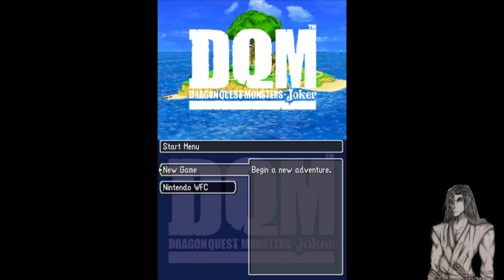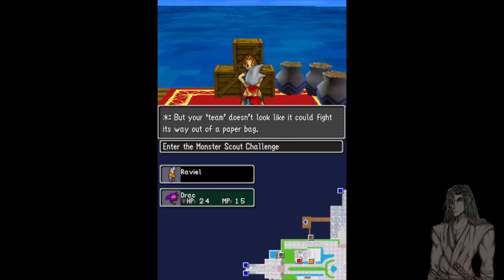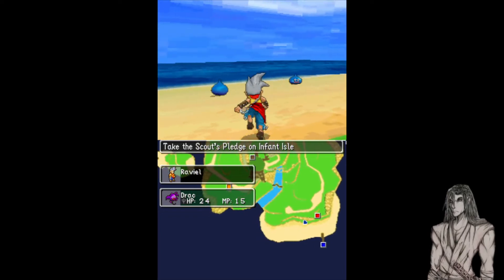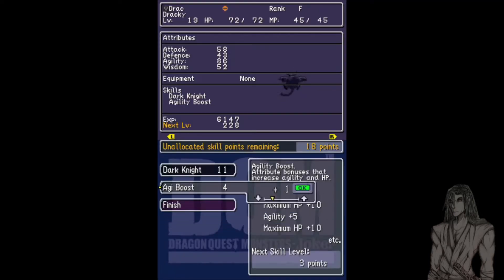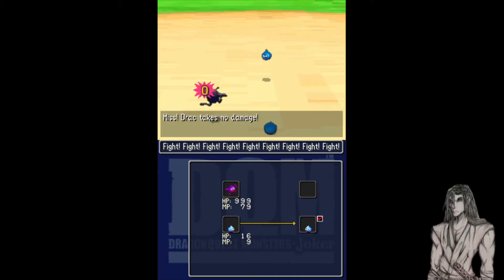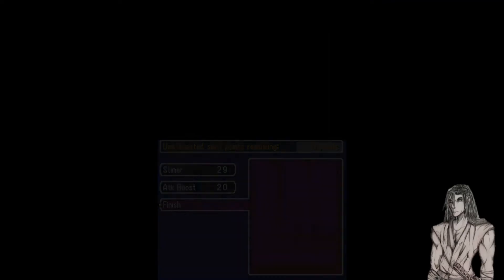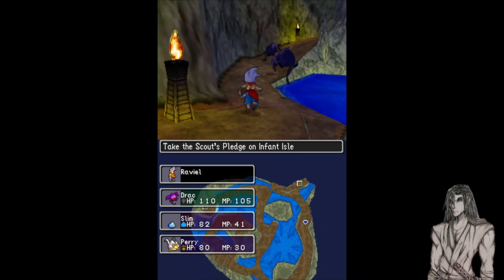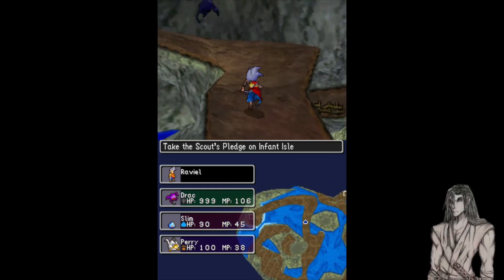Dragon Quest Monsters Joker Emu with cheats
Welcome back all you cheat enthusiasts! It is time to play another game with cheats! This time, we shall dive into Dragon Quest Monsters Joker on the Nintendo DS! It is a fun game that I used to play loads of. Let's see how a simple play with cheats goes.